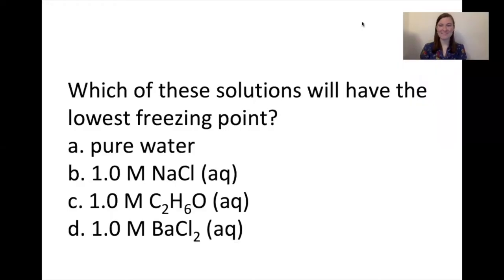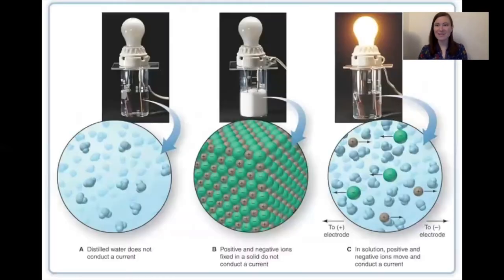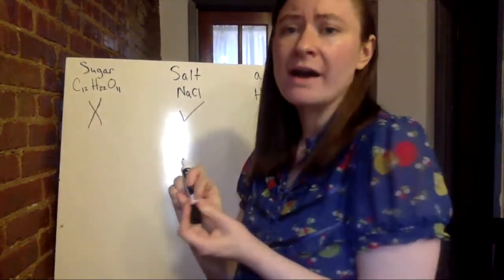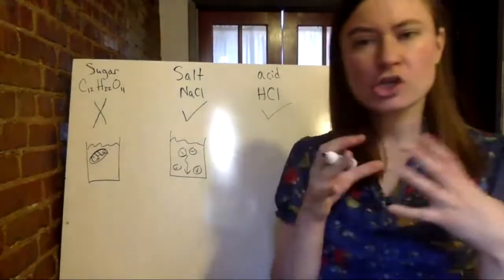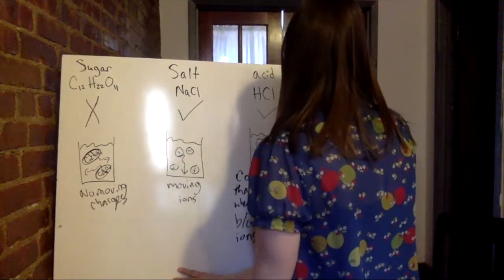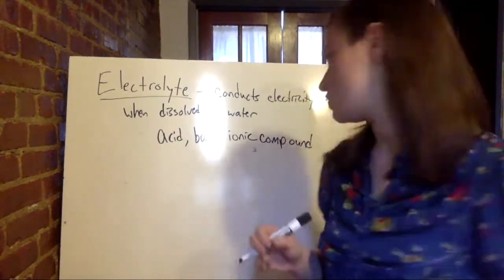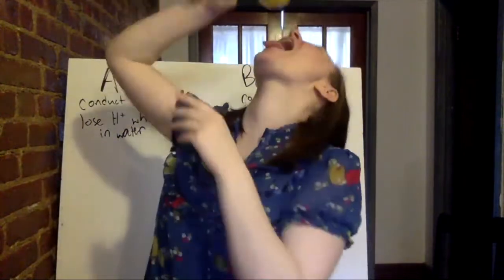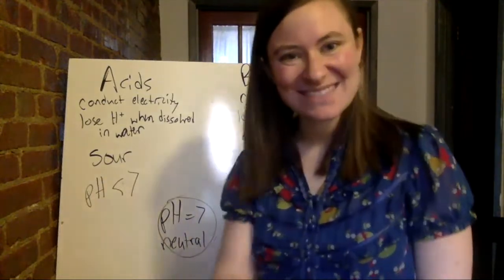RChem Intro to Acids and Bases